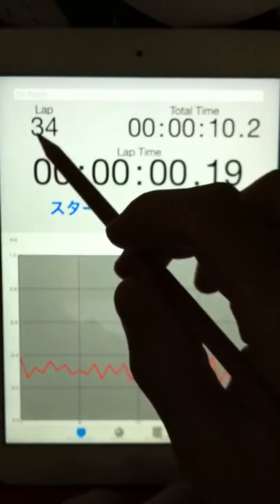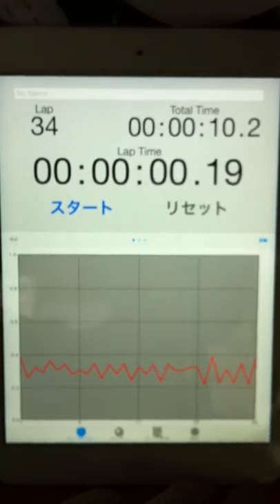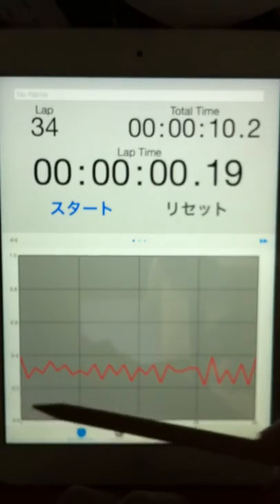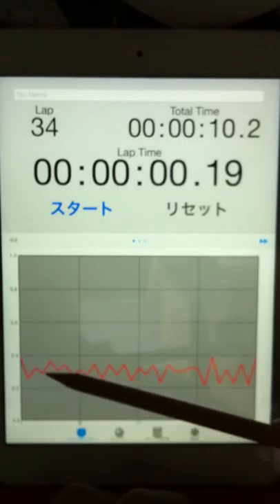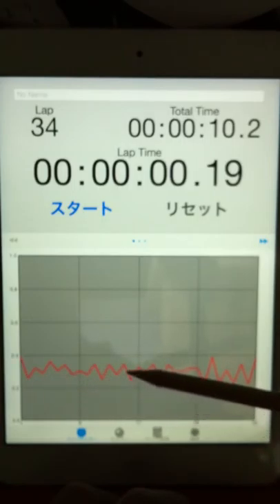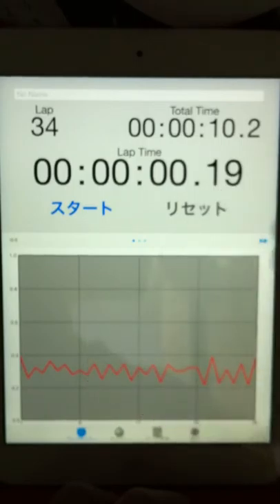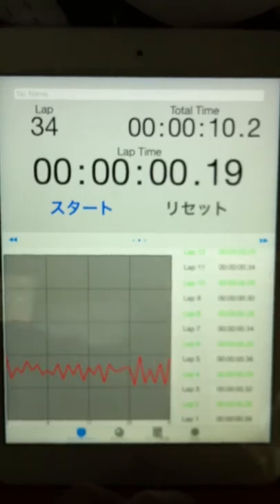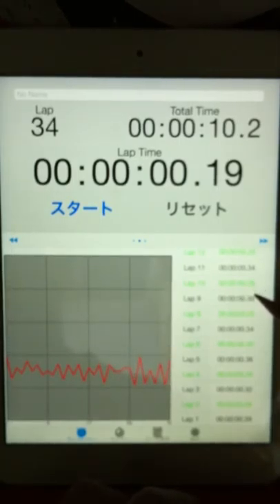2015.02.25 "an experiment of timing progression" by Aratori